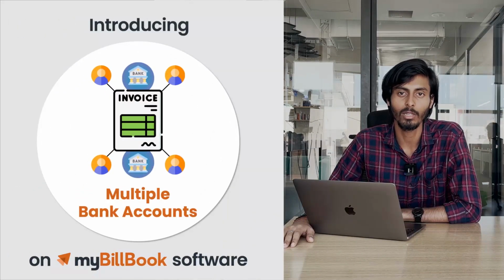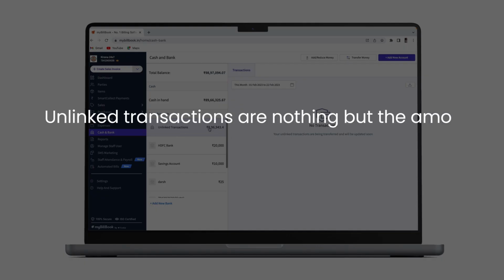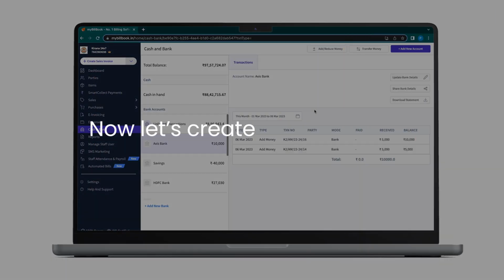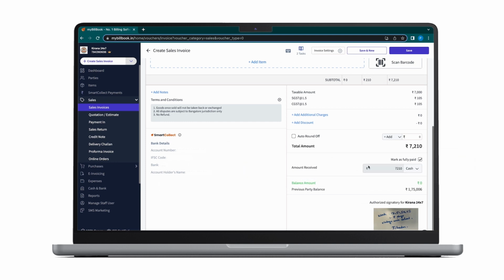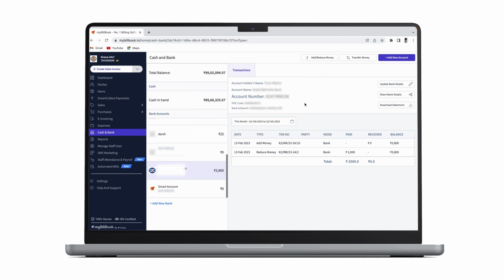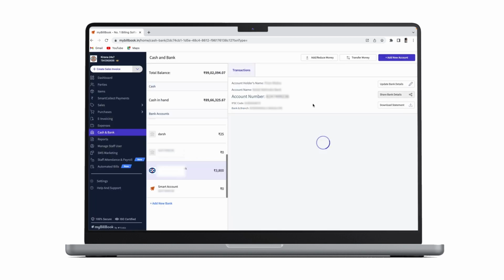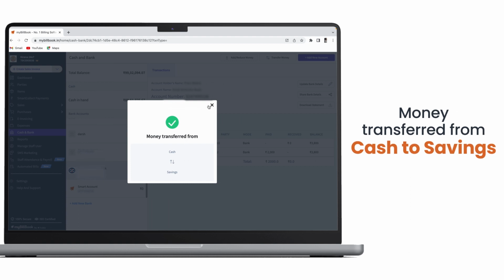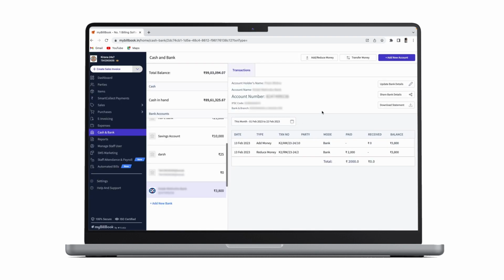How to manage multiple bank accounts in myBillBook Software? | NEW FEATURE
As a business owner, managing your finances can be a time-consuming and complex task. From monitoring incoming payments to keeping track of expenses, it can be challenging to stay on top of all your financial transactions.

But…

What if you could streamline this process and simplify your life? What if you could have all your business's bank accounts in one place?

In this video, we'll learn about how you manage your multiple business accounts in myBillBook.